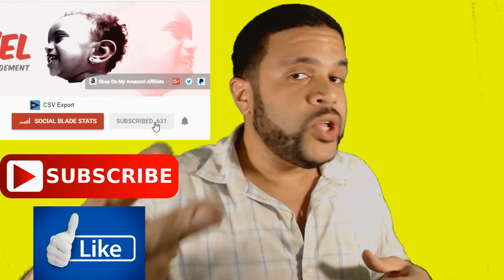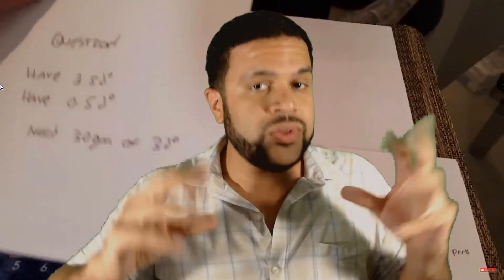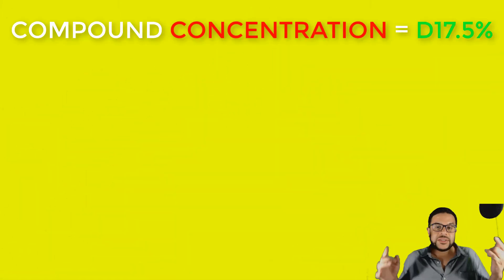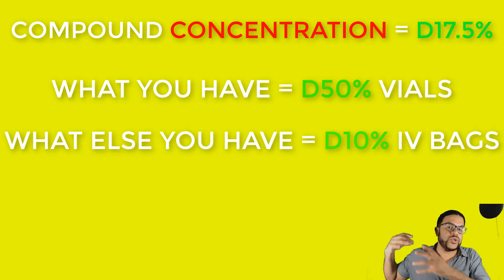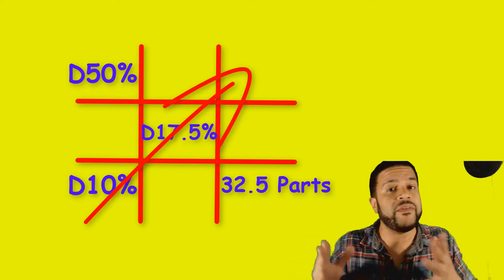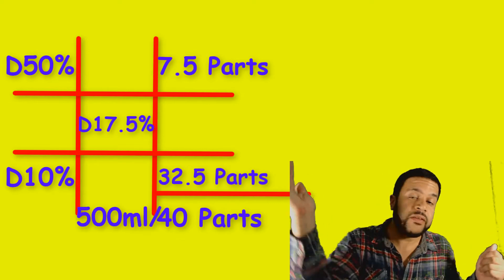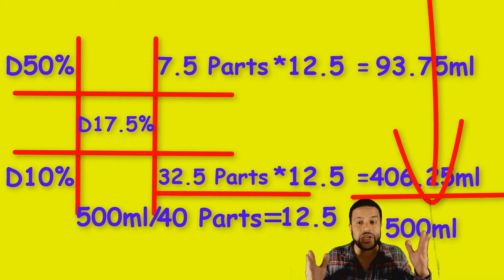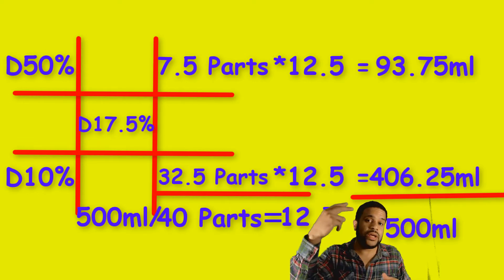Pharmacy Math Alligations | How To Pass 2018 PTCB Exam